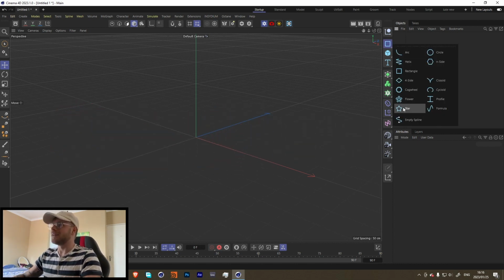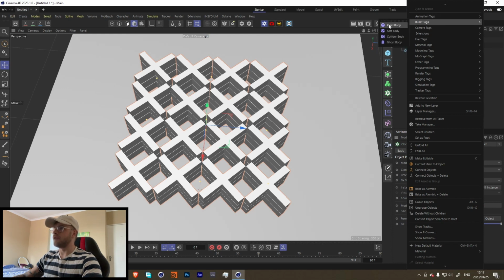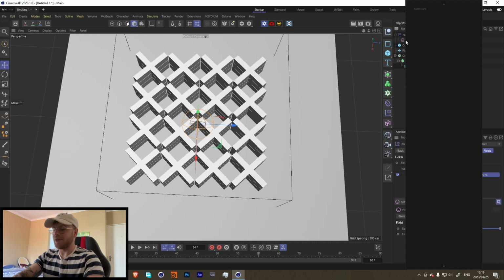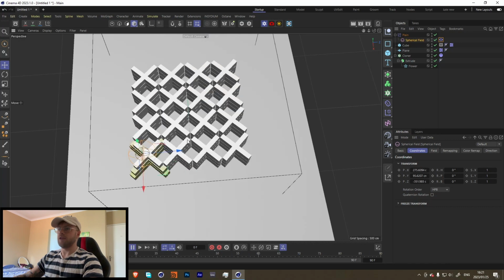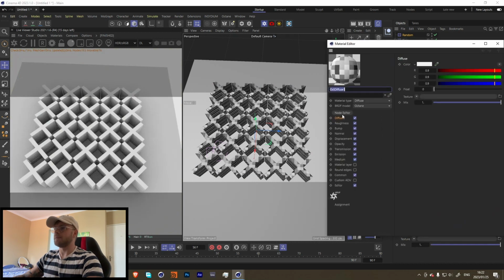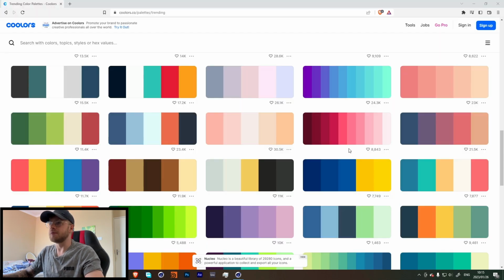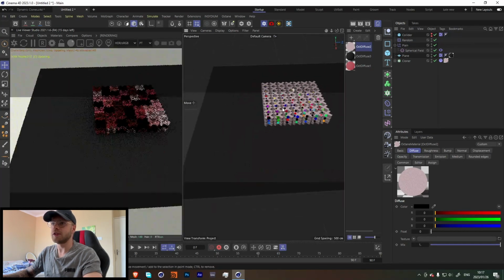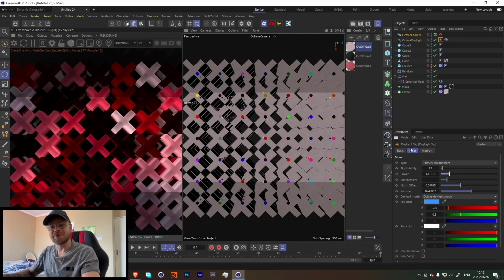Procedural Dynamic Clones - Cinema 4D & Octane Tutorial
Hi guys, so for this week's tutorial ill show you how to create these dynamic clones in a procedural way. i also show how to do the lighting and texturing.

0:00 - Intro
0:30 - Setting up Assets
2:05 - Dynamics
6:35 - Random Color
7:30 - Texturing
10:15 - Lighting
12:00 - Outro